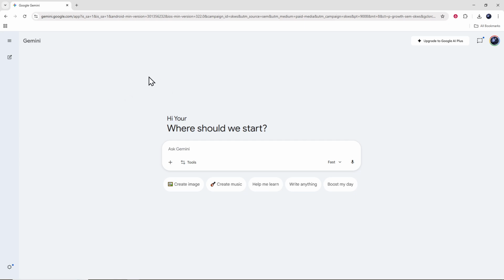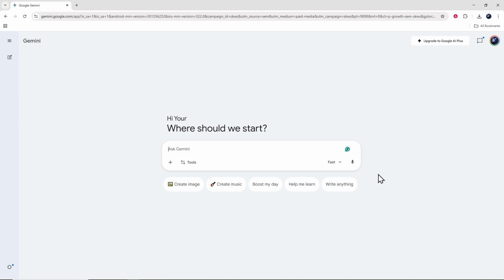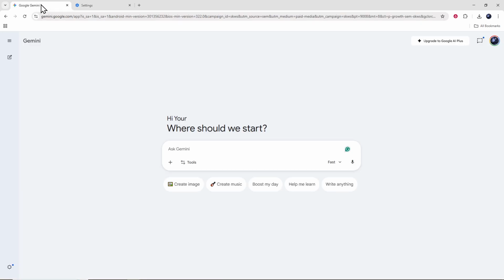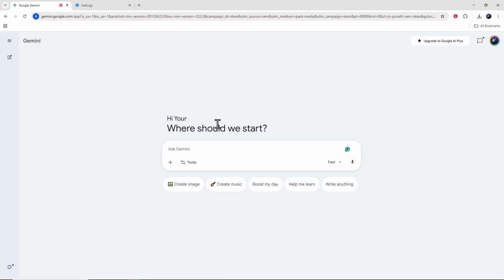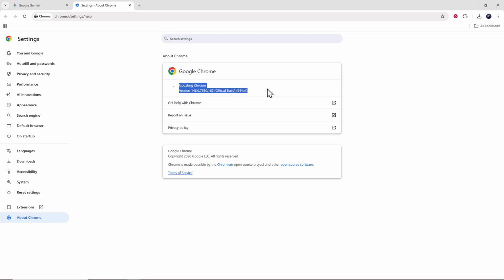How To Use Gemini Live On Pc - Easy Guide (2026)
Struggling with this? How To Use Gemini Live On Pc can be solved quickly once you know the right steps. In this tutorial, you'll learn a simple step-by-step method along with pro tips to get better results and avoid common issues.

⏱️ Timestamps:
0:00 – Introduction
0:40 – Locate the feature
1:20 – Step-by-step process
2:00 – Apply and test
3:00 – Pro tips
4:00 – Final results

Supported Platforms: Gemini (Web, Mobile, Chrome)